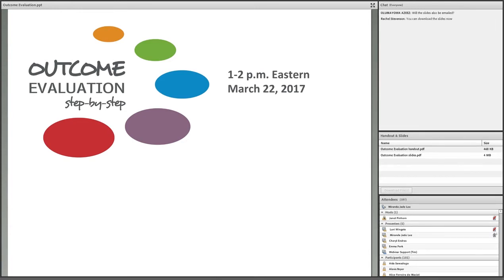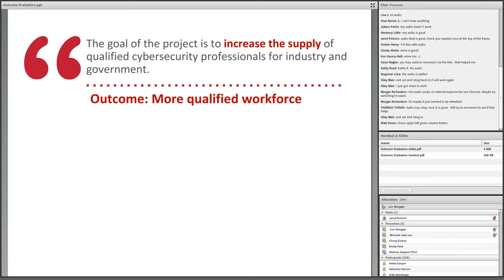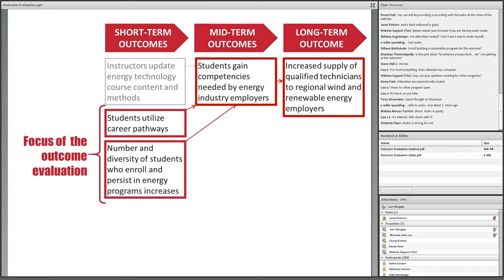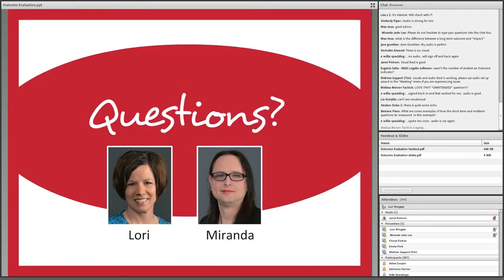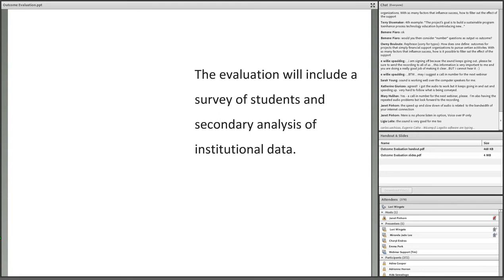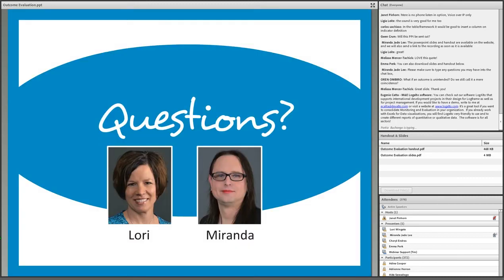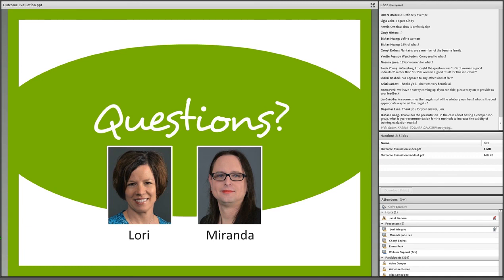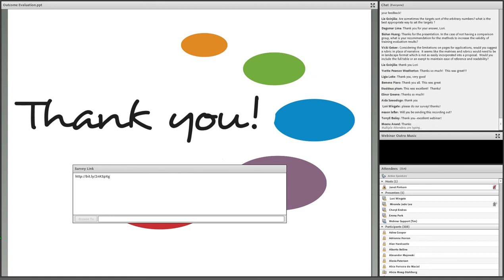Outcome Evaluation: Step-by-Step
Outcome evaluation involves identifying and measuring the changes that occur as a result of project implementation. These changes may occur at the individual, organizational, or community levels and include changes in knowledge, skills, attitudes, behavior, and community/societal conditions. All too often, however, evaluations focus on project activities, rather than meaningful outcomes. Webinar participants will learn how to identify appropriate outcomes to assess in an evaluation and how to use those intended outcomes as a foundation for planning or enhancing data collection, analysis, and interpretation.